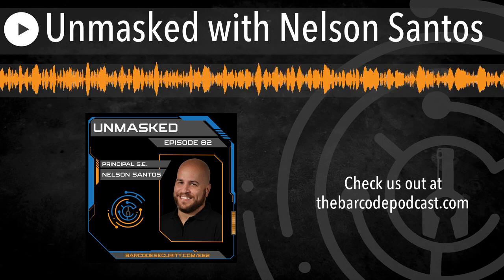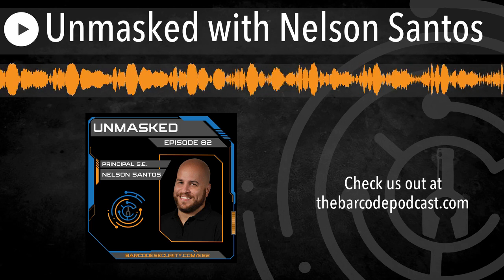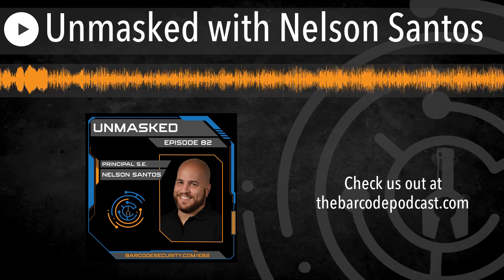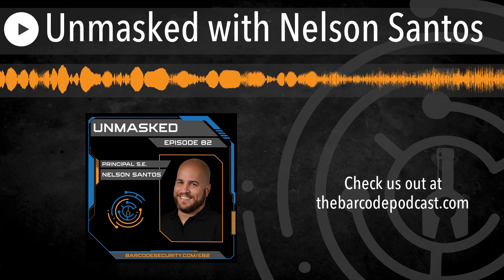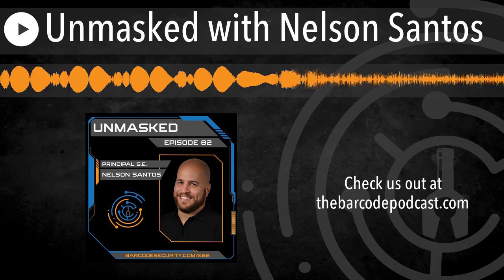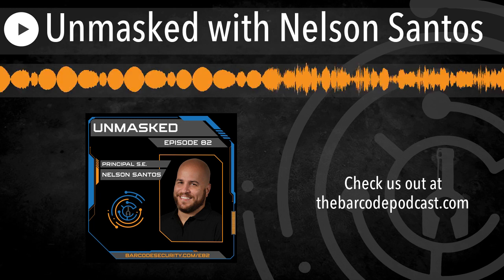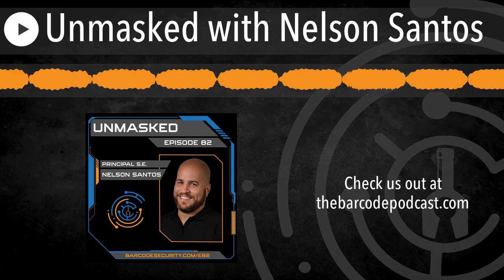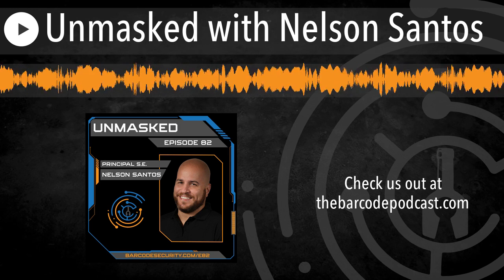Unmasked with Nelson Santos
Pentera is a company that specializes in automated security testing and vulnerability management. Its platform uses a combination of automated and manual testing techniques to identify and prioritize security vulnerabilities in an organization's infrastructure. By doing so, Pentera helps unmask hidden vulnerabilities and provide visibility into potential security threats. Their "Automated Security Validation" component continuously validates cyber defenses. It's a method of testing that is becoming increasingly more popular as attackers have become more sophisticated. In fact, it was recently recognized by Gartner as its own category.

Nelson Santos, a Senior SE with Pentera, is a security professional with years of experience in both attack and defense teams. He holds multiple top-tier security certifications and has trained under some of the best known researchers in the field. His interests range from exploit development and vulnerability research to machine learning and artificial intelligence.

We engage in a discussion that defines automated security validation, and why it's different from traditional methods of security testing.

TIMESTAMPS:
0:03:29 - Automated Security Validation: Benefits, Vendor Landscape, and Trends
0:05:29 - Effect of Automated Security Validation in the Age of COVID-19
0:07:11 - Challenges and Best Practices
0:12:39 - The Impact of Automated Security Validation Tools on DevOps Workflows
0:15:54 - Automated Security Tools for Mid-Sized Enterprises
0:17:22 - Automated Security Validation Tools for Enterprises
0:22:09 - Pentera's History
0:23:41 - Conversation Summary: Exploring Pantier's Security Validation and Differentiators for Success
0:28:07 - Trends in Cybersecurity and Threat Intelligence Integration
0:30:15 - Pentera's Rap Battle at RSA and Black Hat Conferences
0:31:58 - Exploring Israel and Opening a Cybersecurity Theme Bar

SYMLINKS
Nelson's LinkedIn
Pentera's - LinkedIn
Pentera's - Twitter
Pentera's Website

DRINK INSTRUCTION
SCANALYZER
1 oz Gin
3/4 oz Lime Juice
Tonic Water
Fill a glass with ice. Pour in the gin and lime juice. Top off with Tonic Water.

Pentera